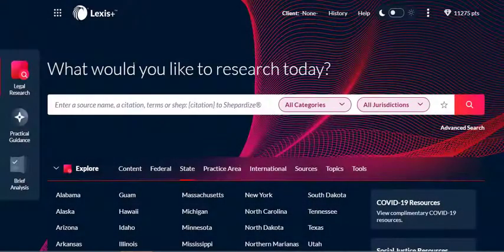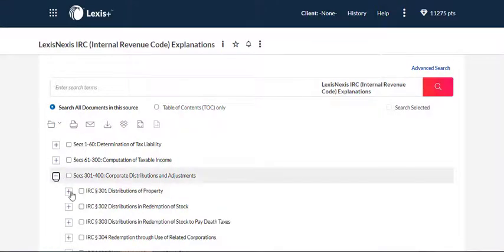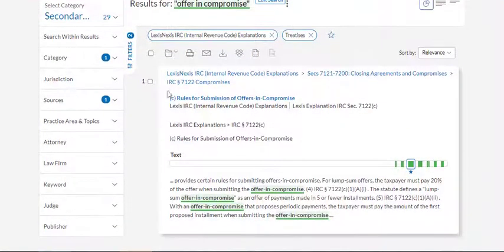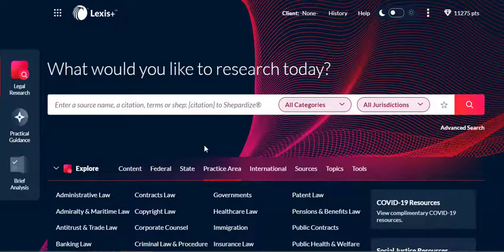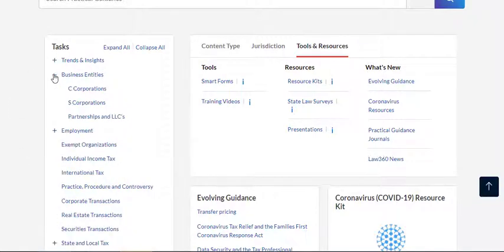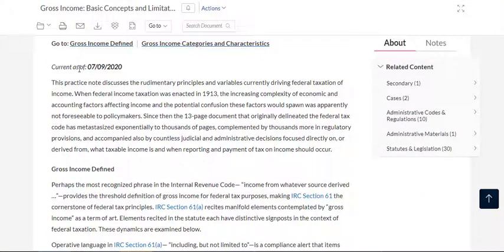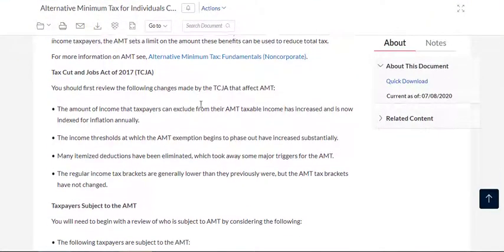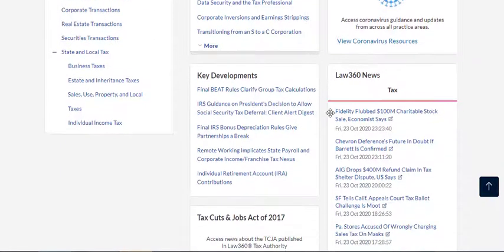Tax Resources F2020